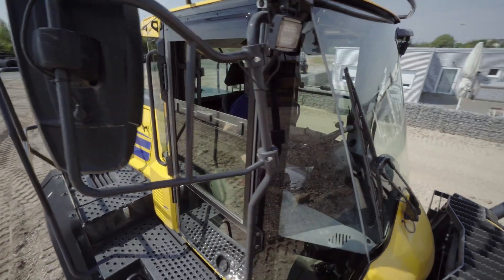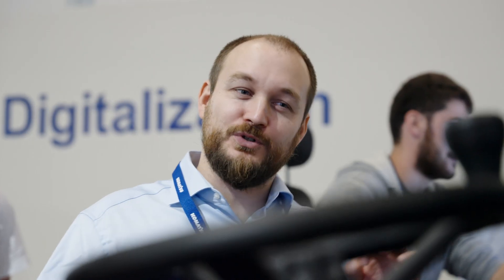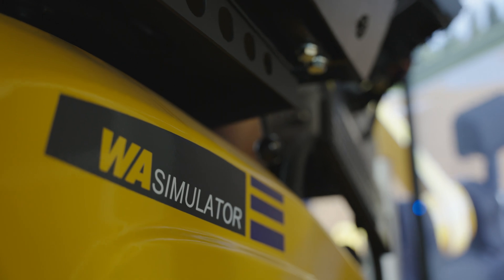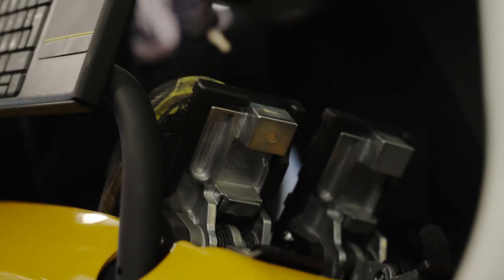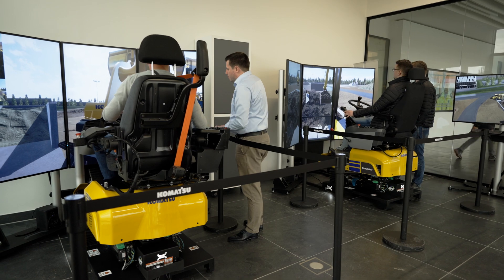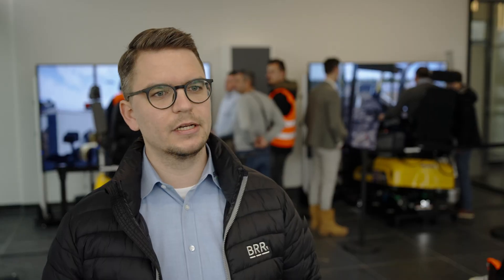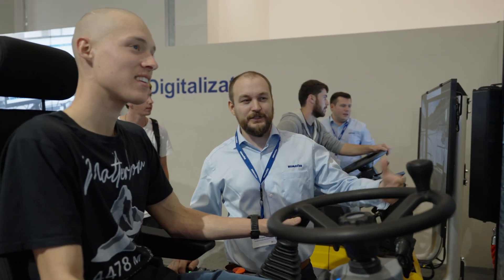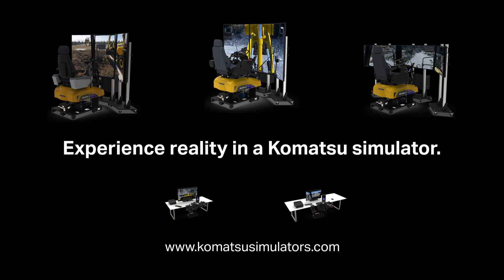Komatsu simulators: a realistic training experience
The Komatsu simulators provide a realistic training experience for your operators to improve safety and efficiency. With simulated events and full motion experience, operators can be trained in an environmentally friendly, cost-effective way before starting operations on real machines. The Komatsu simulators can be tested at various locations from Komatsu. In this video several drivers share with you their experience.